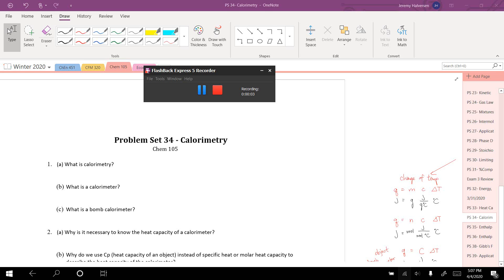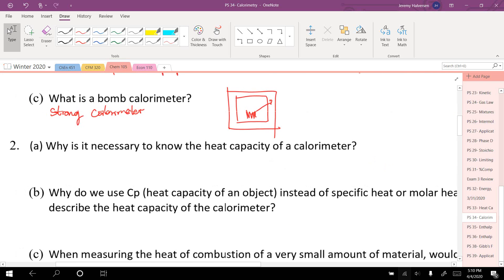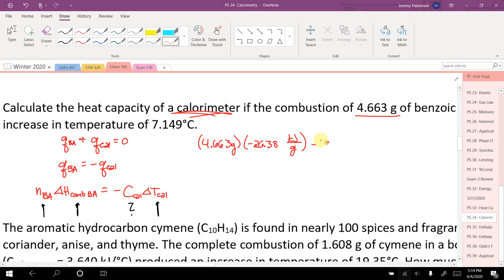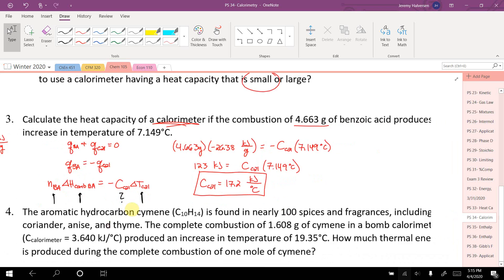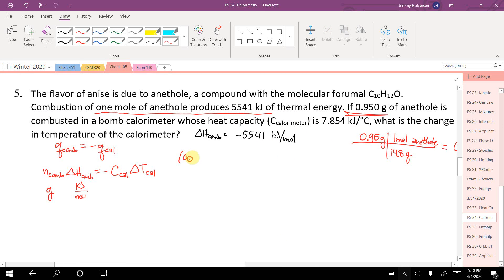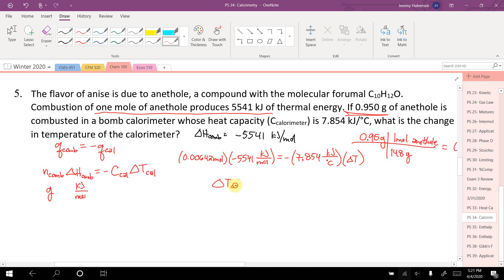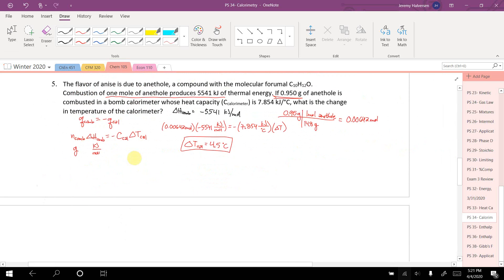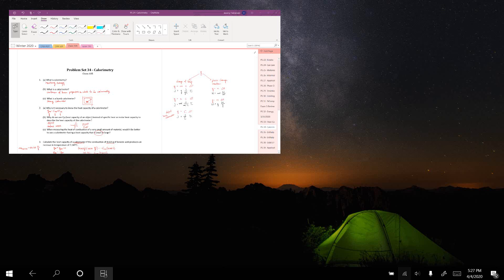Chem 105 PS 34 - Calorimetry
Winter 2020